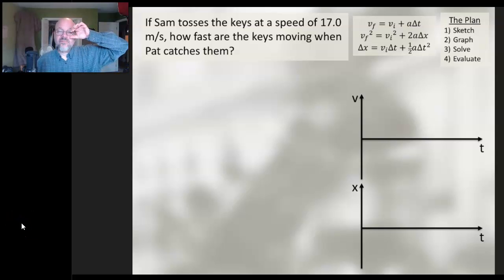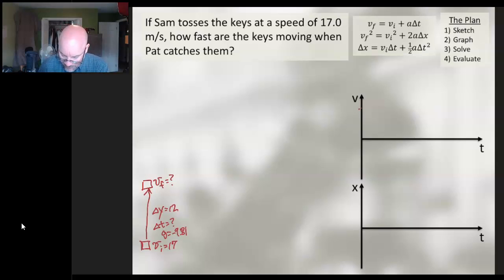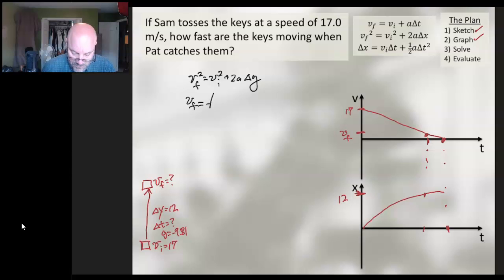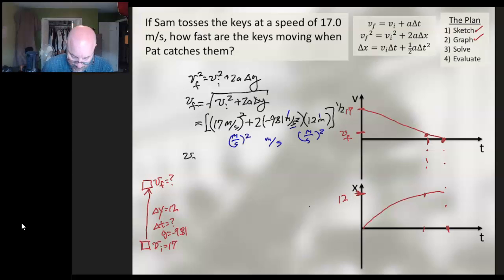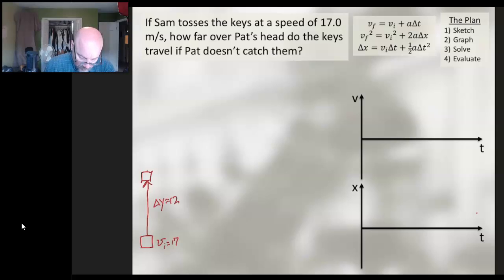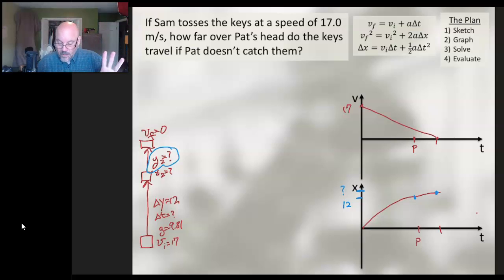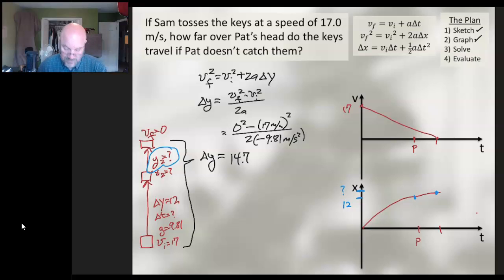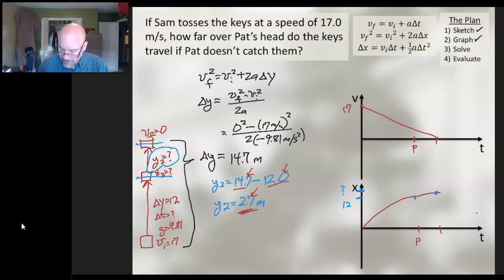P1 M3 A Kinematics Eqns 2